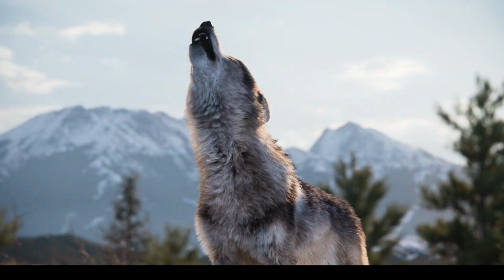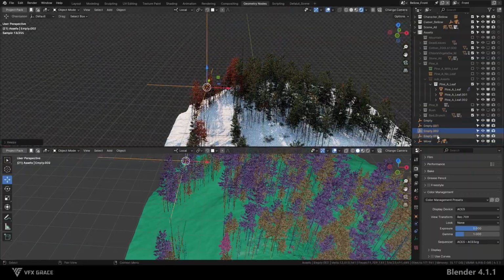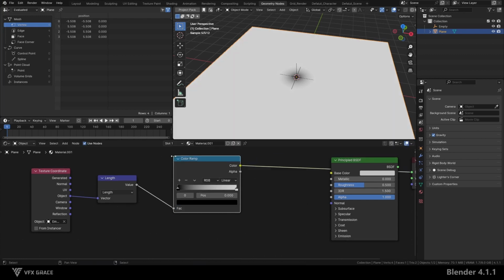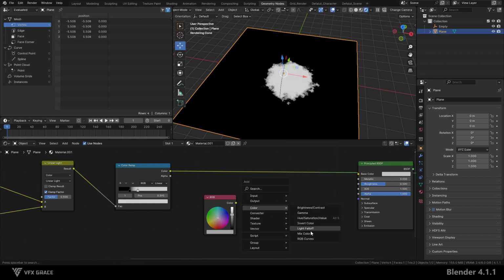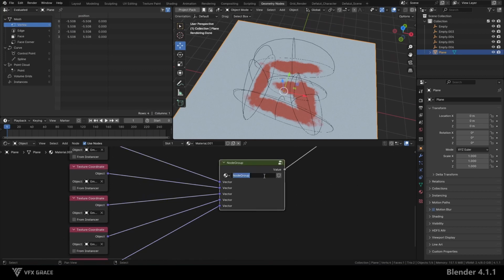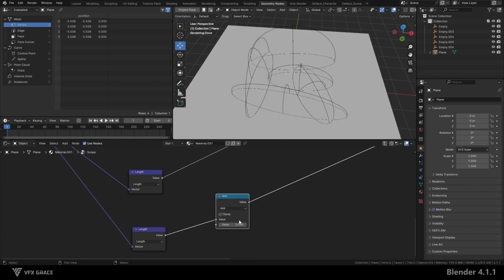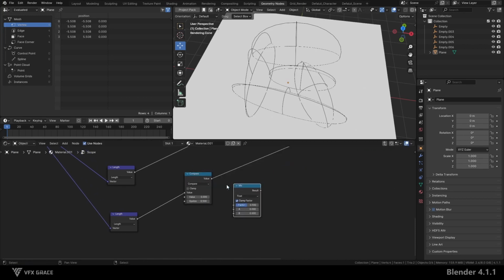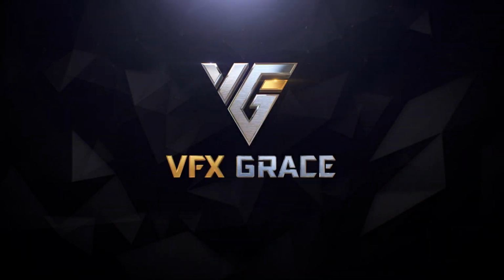Blender Tutorial: Material Mask - Scene Tips - Material Mask